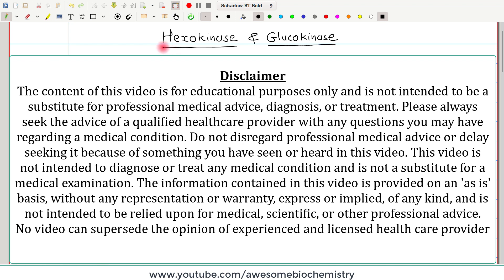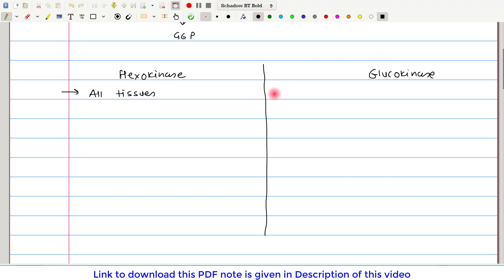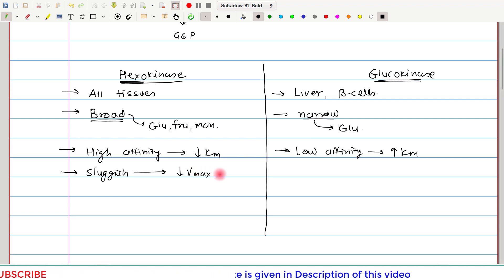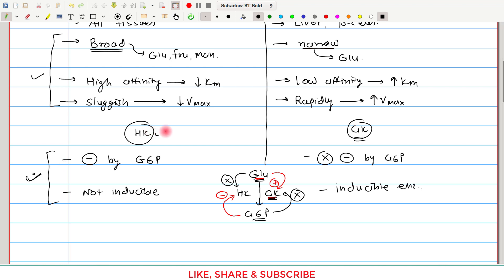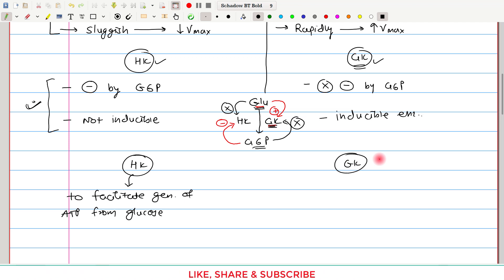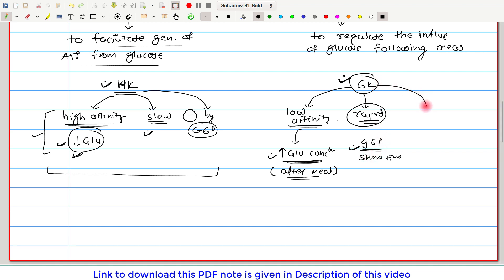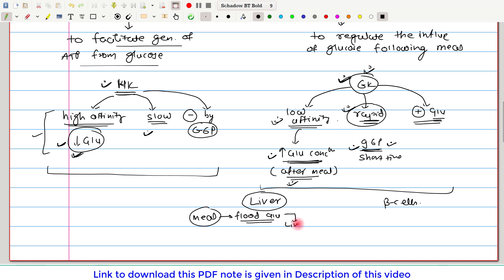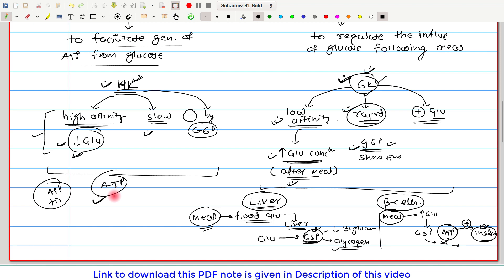2. Hexokinase and Glucokinase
Glucokinase and hexokinase are enzymes that play an important role in glucose metabolism. While both enzymes catalyze the phosphorylation of glucose, they differ in their expression, substrate specificity, and regulation.

Hexokinase is present in most tissues and has a low Km, meaning that it has a high affinity for glucose and is active even at low glucose concentrations. This makes it important for maintaining glucose homeostasis in tissues that require a constant supply of energy, such as muscle and brain tissue. Hexokinase is inhibited by glucose-6-phosphate, which prevents it from continuing to phosphorylate glucose when the cell has sufficient energy.

Glucokinase, on the other hand, is mainly expressed in the liver and pancreas and has a high Km, meaning that it has a lower affinity for glucose and is only active when glucose concentrations are high. This allows the liver to rapidly respond to changes in blood glucose levels, such as after a meal. Glucokinase is not inhibited by glucose-6-phosphate, which allows it to continue to phosphorylate glucose even when glucose levels are high. This enables the liver to store glucose as glycogen or convert it into fatty acids.

In this video, we will explore the differences between these two enzymes in greater detail, including their structures, regulation, and functions.

So, if you're interested in learning more about the fascinating world of glucokinase and hexokinase, be sure to watch this video to the end!

hexokinase glucokinase,
difference between hexokinase and glucokinase,
glucokinase or hexokinase,
hexokinase and glucokinase,
hexokinase vs glucokinase usmle,
hexokinase vs glucokinase
Index:
00:00 - Intro
01:55 - Reactions of glycolysis